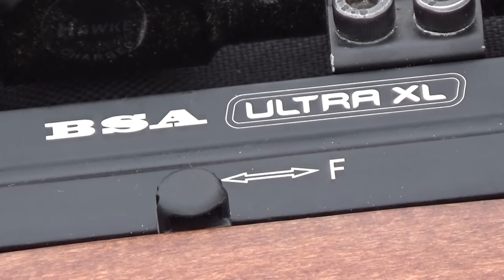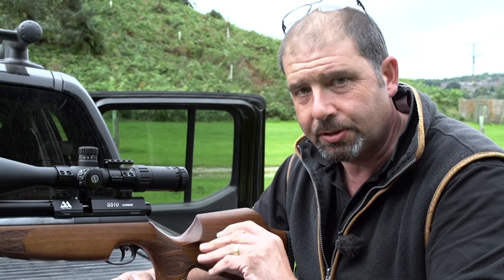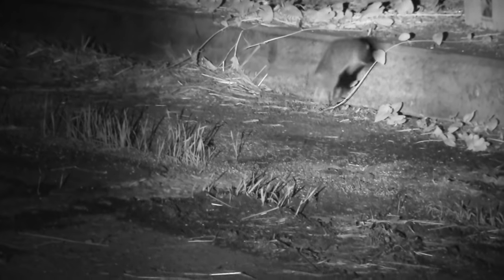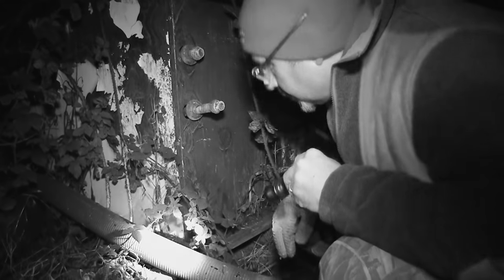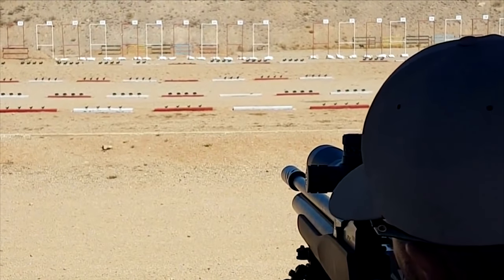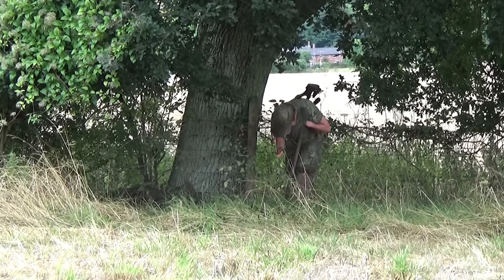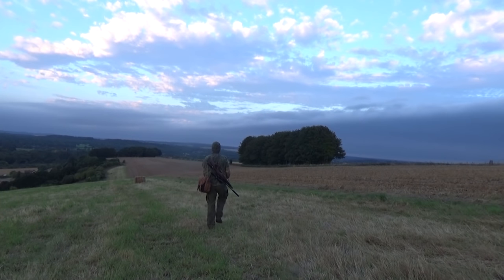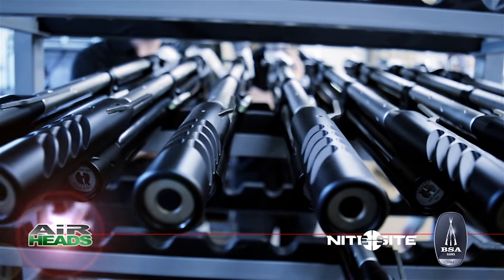Rat and Chips - Airgun Night out - AirHeads, episode 61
Paul Hodson is out to protect a potato store from rats. But have the rats had their chips? Find out on this episode of AirHeads, the airgunning TV show. Meanwhile, the shooter with no hands, Jamie Chandler, has the new BSA Ultra XL on test. He tries it out on pests in Hampshire. There is HotAir airgun news and the best of YouTube's airgun videos in Airstreaming.

Here are the YouTube links to the individual items

This item is supported by Air Arms.

This item is supported by BSA.

Sign up for the AirHeads newsletter.